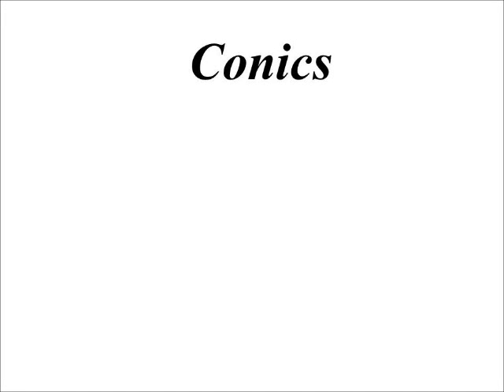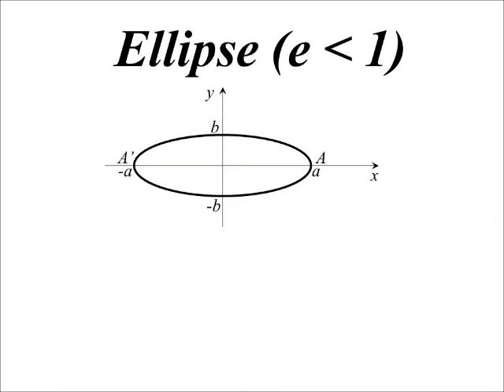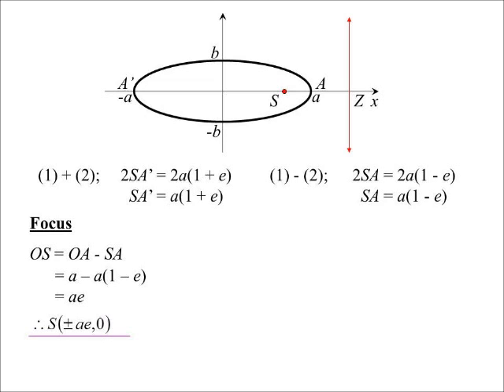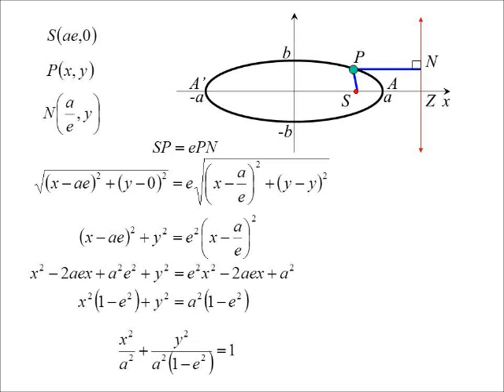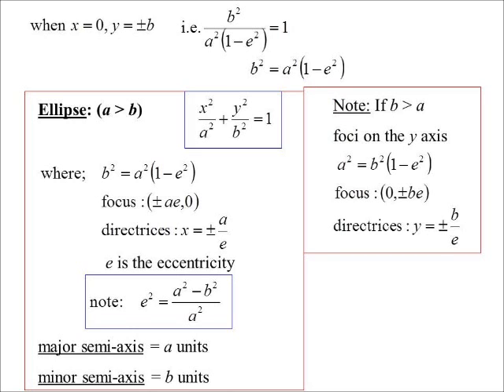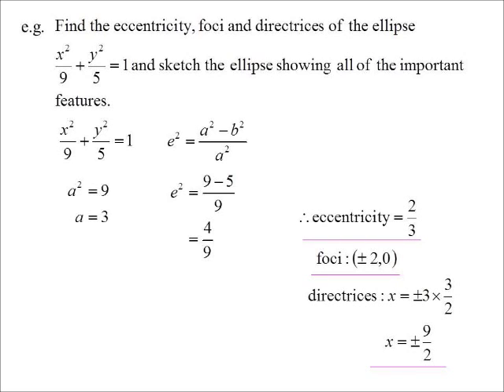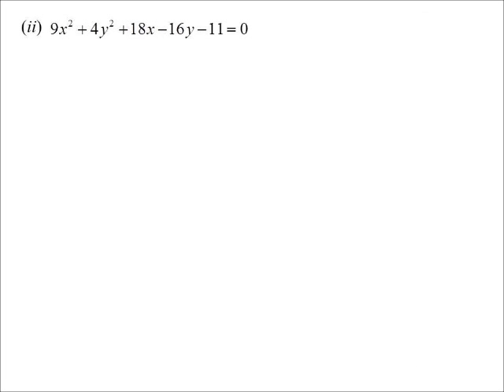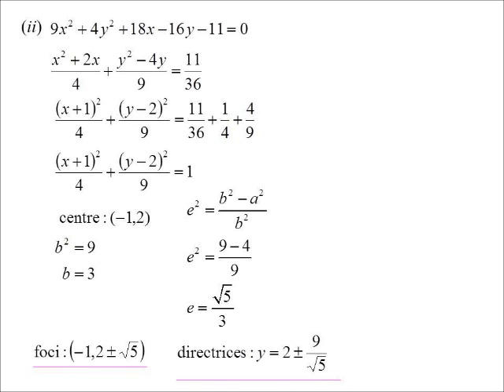12X2 T03 01 ellipse 2015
Defining the conic sections and deriving the equation of an ellipse and its important features.